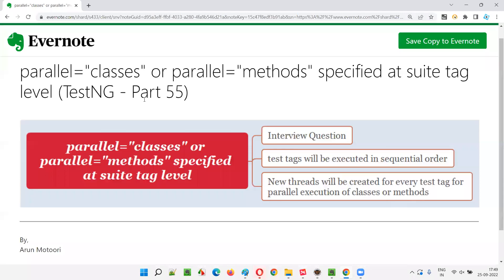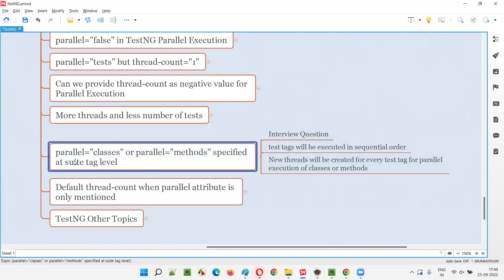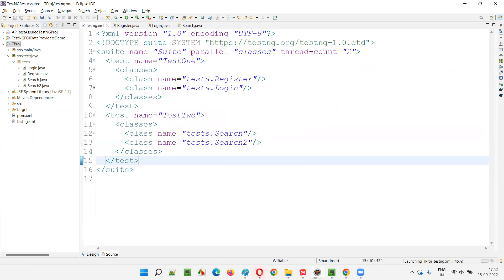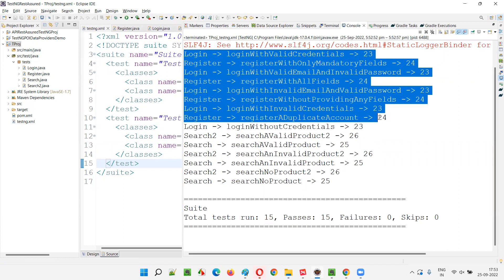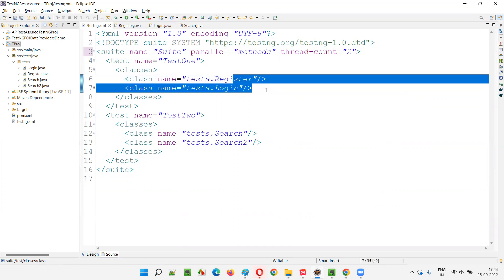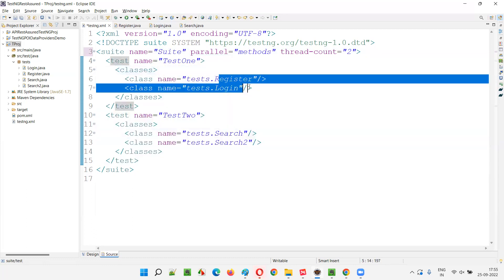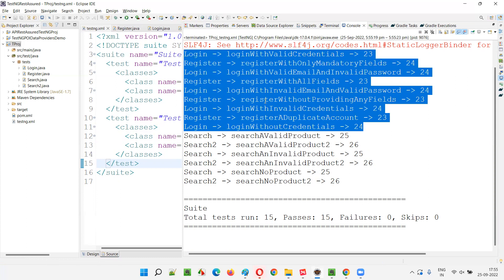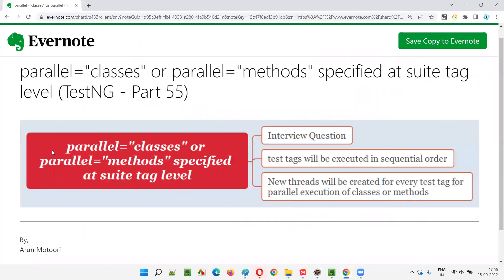parallel="classes" or parallel="methods" specified at suite tag level (TestNG - Part 55)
In this session, I have practically demonstrated parallel="classes" or parallel="methods" specified at suite tag level in TestNG